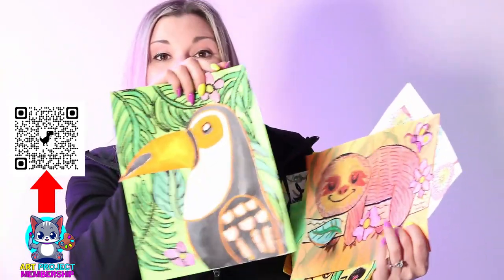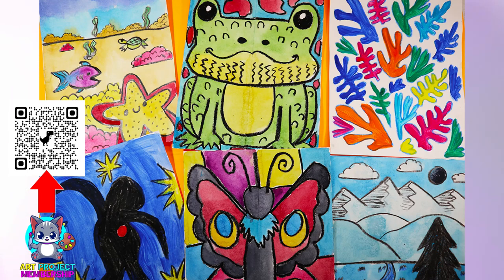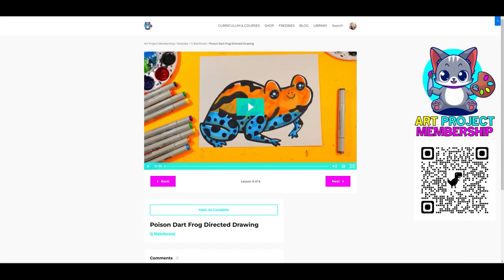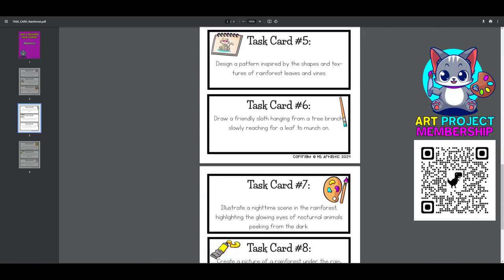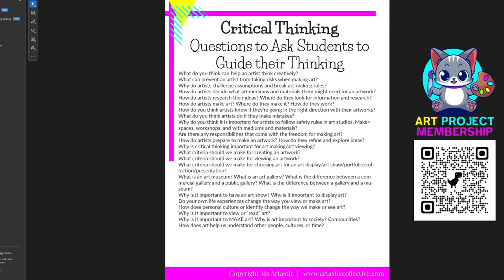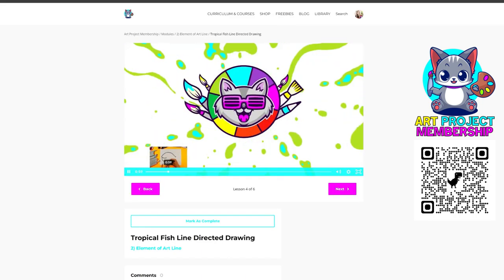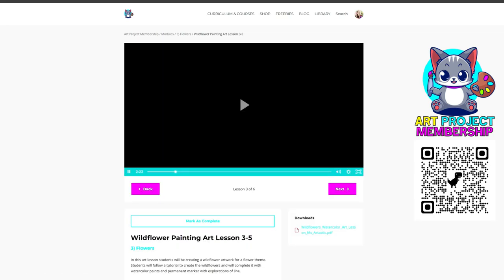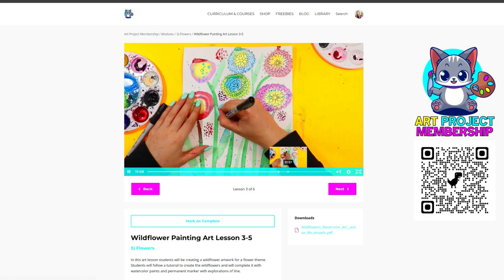Learn About Art Project Membership for Teachers & Homeschooling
Welcome to "Learn About Art Project Membership"! This video introduces a new and exciting membership specially designed for Teachers and Homeschooling families. Each month, we provide you with fully planned art lessons that are not only creative but also educational.

Our lessons cover themes, the Elements of Art, Principles of Design, and delve into Artists and Art History. Perfect for enhancing your curriculum and engaging your students in the world of art. Join us on this artistic journey and unleash creativity in your classroom or home!

RECOMMENDATIONS:
📖BOOKS:
-DK The Arts: A Visual Encyclopedia